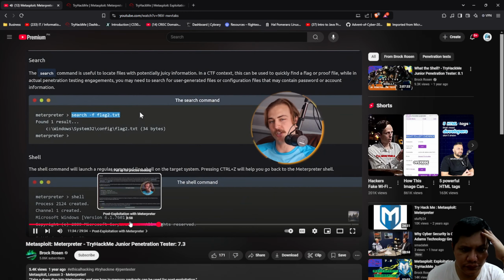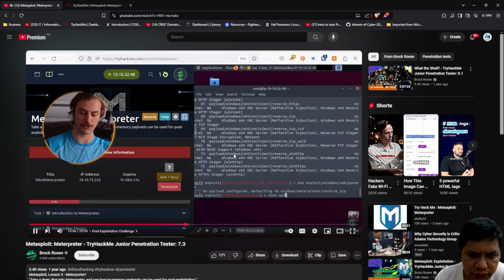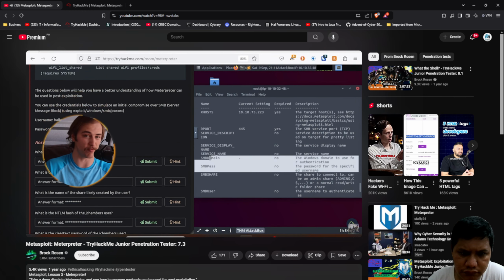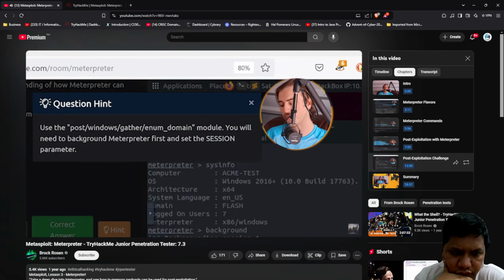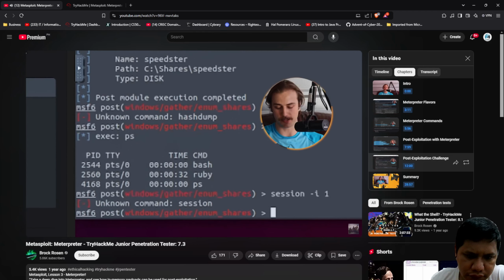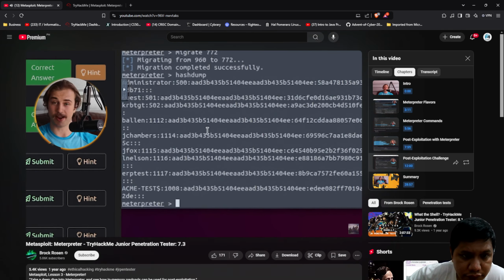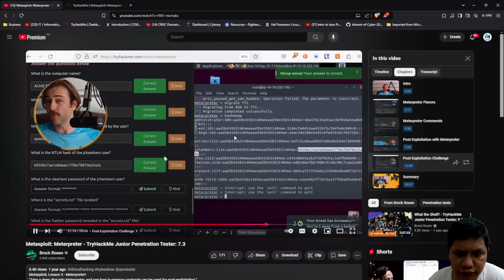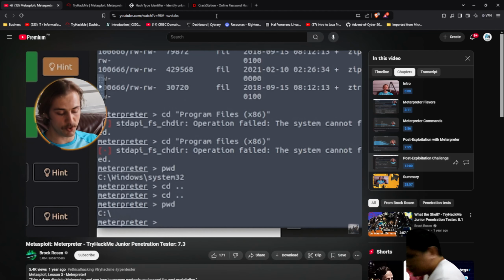THM Metasploit Meterpreter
Personal journey to Cybersecurity